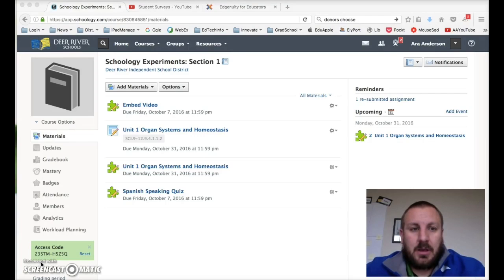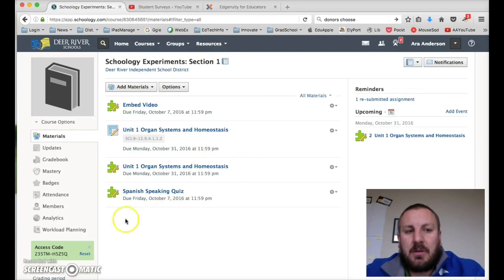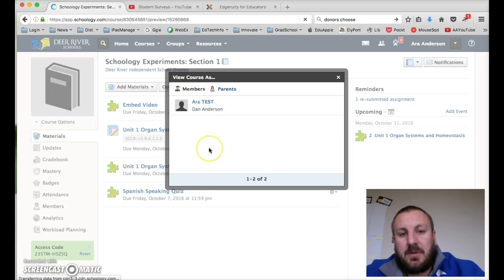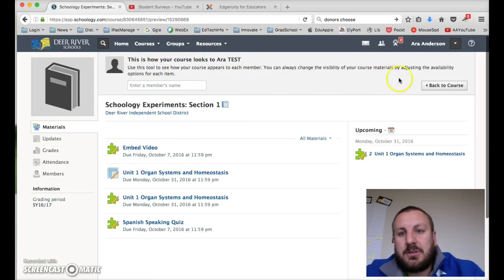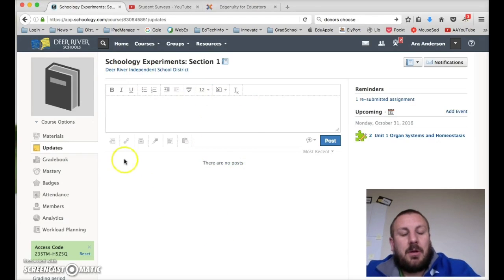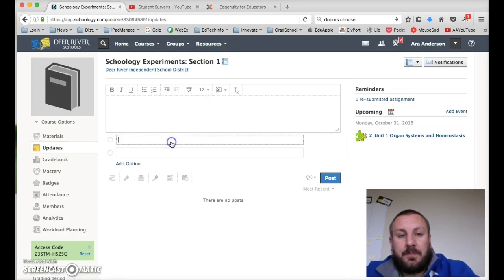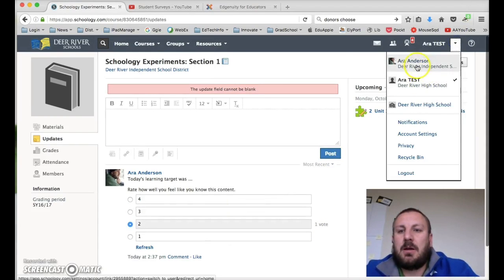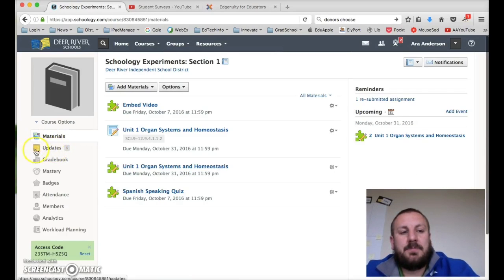Schoology Update Fall 2016